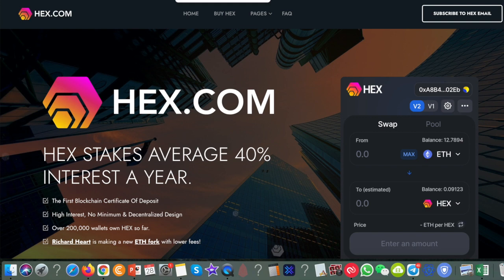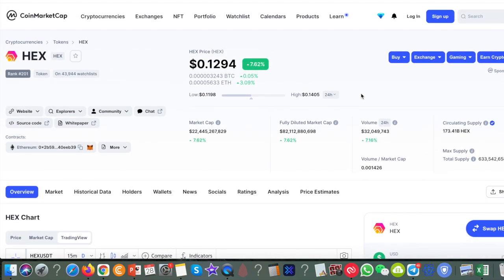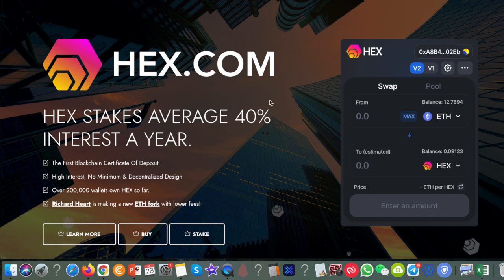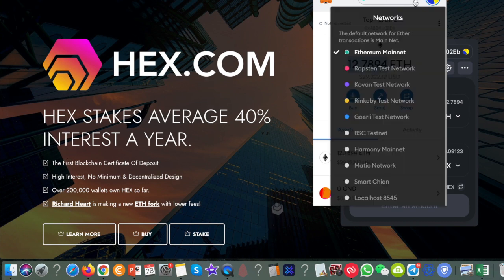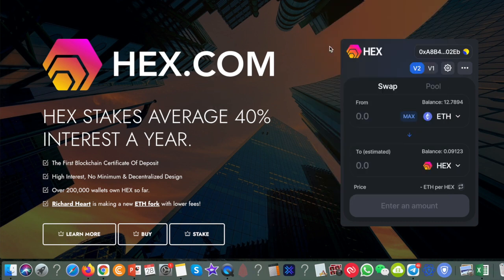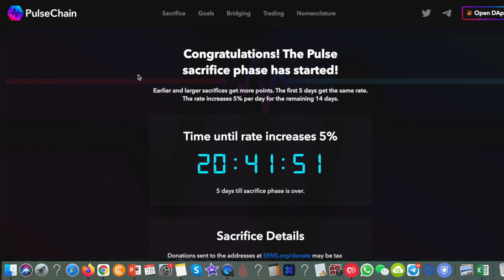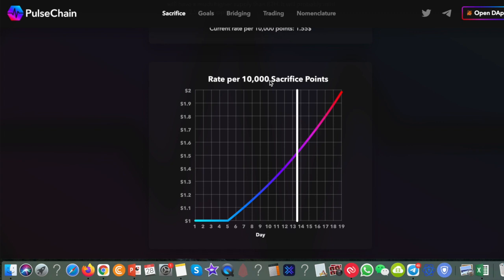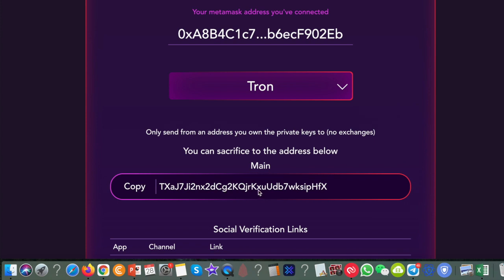The next 1000X coin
Next cryptocurrency to explode 2021
If Are You serious about having a passive income

What is the next cryptocurrency to boom
The next